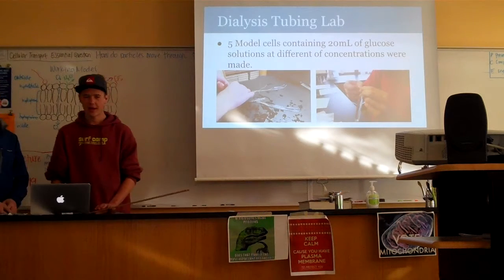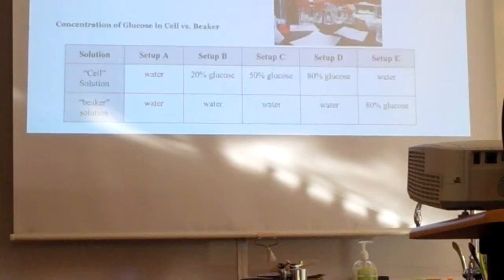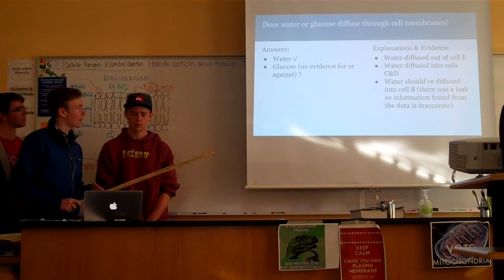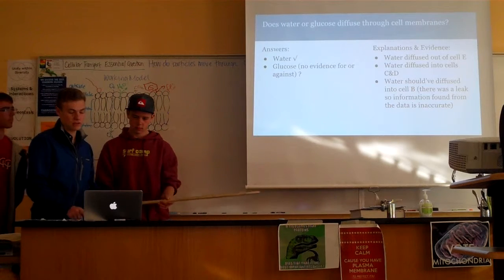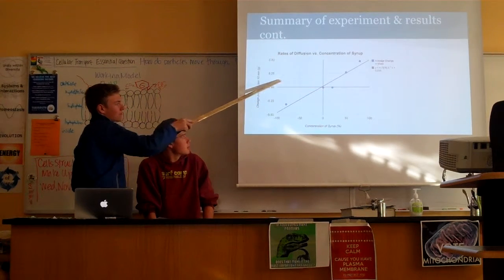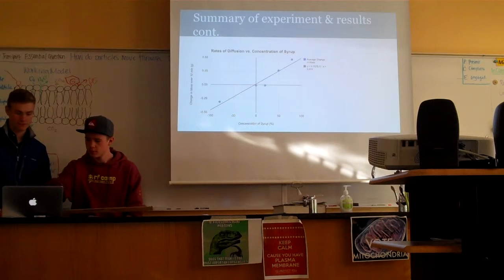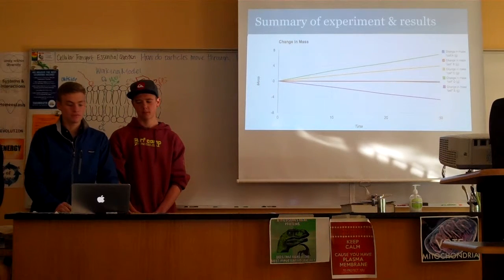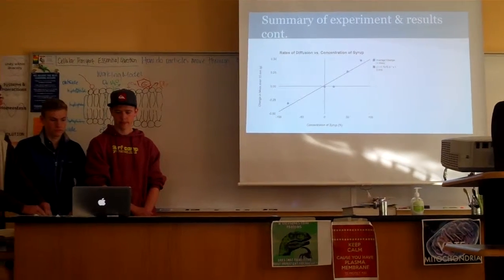Dialysis Tubing Diffusion Rate Lab 5W 2014